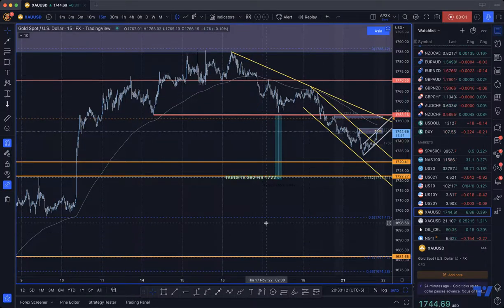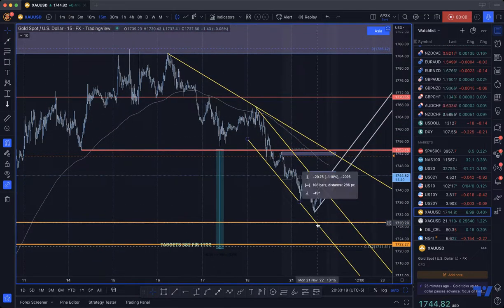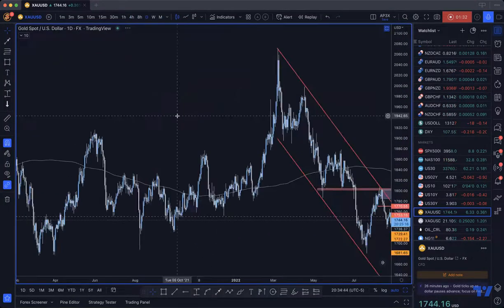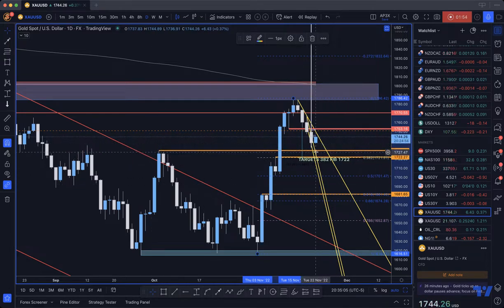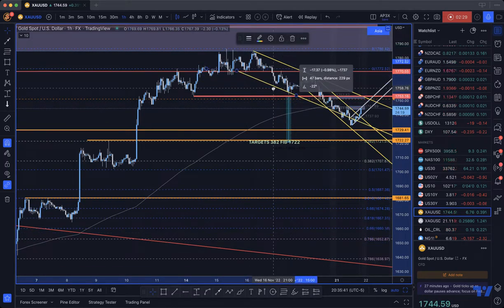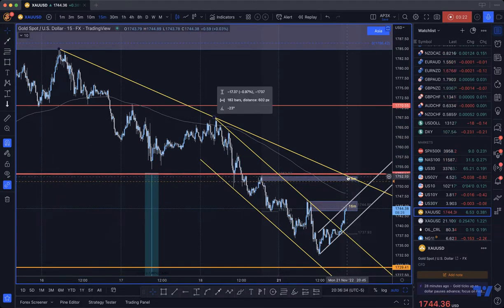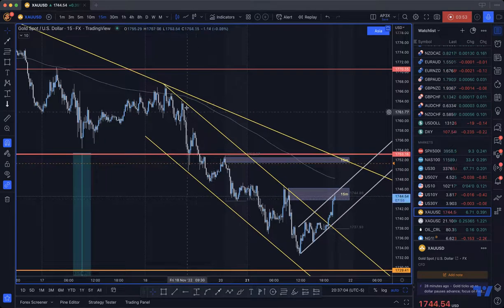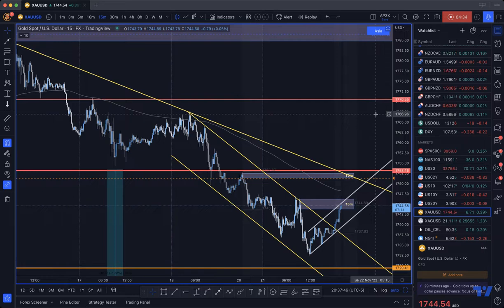GOLD - SELL PULLBACKS, STILL ROOM TO CORRECT LOWER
GOLD is starting its correction from the low 1600 level all the way up to 1780 top and we are finding tactical points to enter into pullbacks to short more into the correction